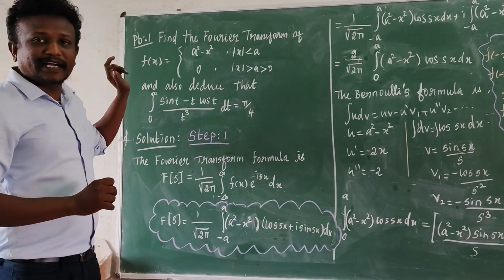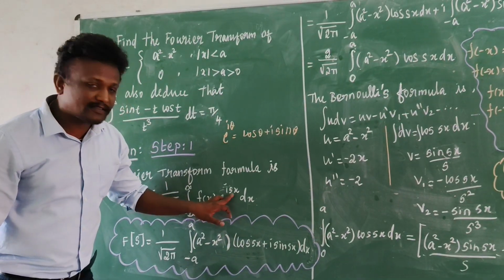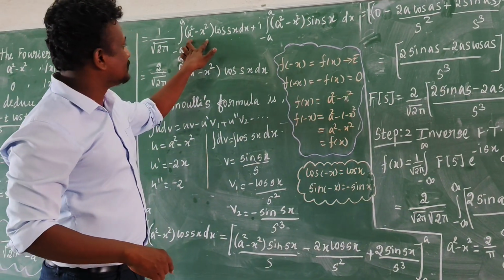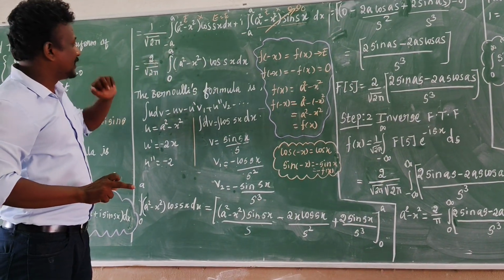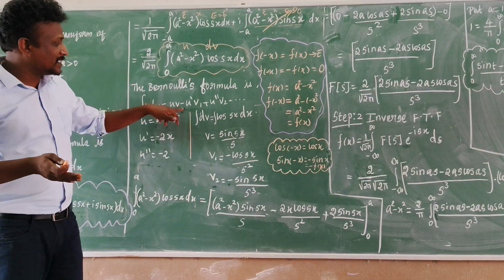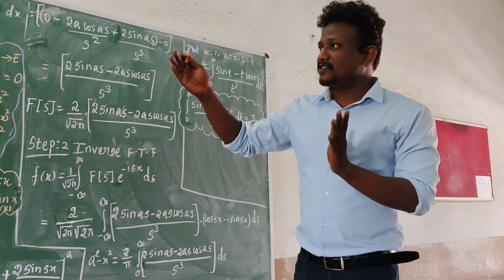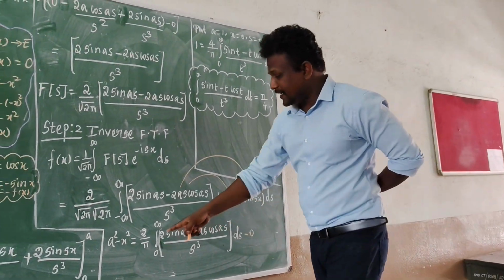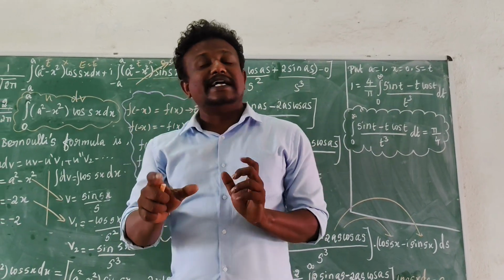Fourier transform Problem Solving 1|Differential equations and Transforms|M2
In this video, we’ll walk you through how to solve a Fourier Transform problem in a clear and simple way. Whether you're a beginner or revising for exams, this tutorial will help you understand:

✅ What is a Fourier Transform?
✅ How to apply the Fourier Transform formula
✅ Step-by-step solution of a given problem
✅ Explanation of even and odd functions
✅ Simplification techniques using Euler’s formula

This video is ideal for college students, engineering learners, and anyone looking to strengthen their understanding of signal processing and transform methods.